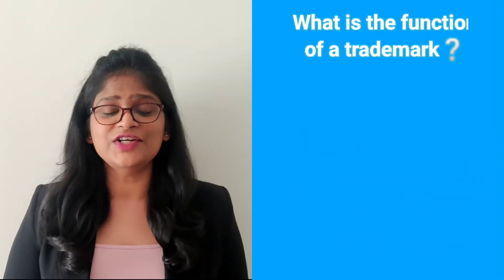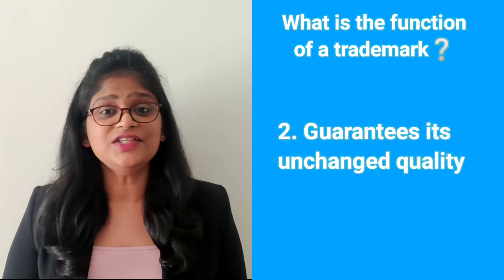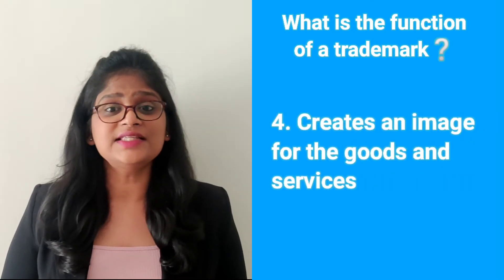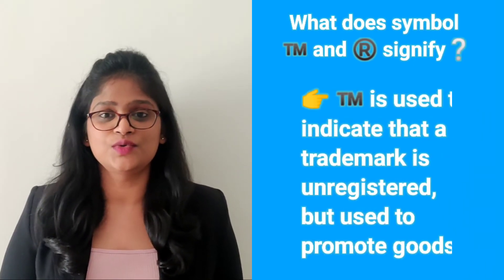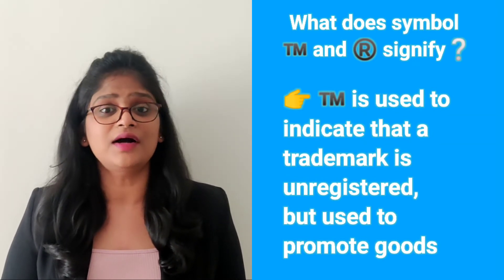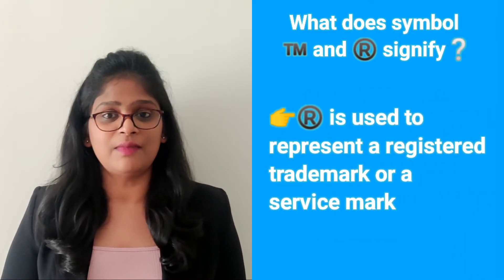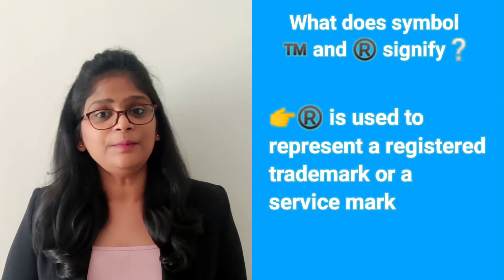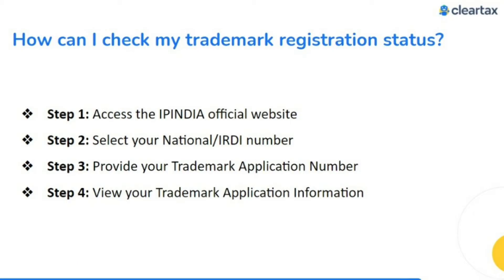Trademark Registration I Frequently Asked Questions I Trademark Registration Status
Watch the following video to see how ClearTax can help you with your trademark registration priocess:

Following are the most commonly asked questions about Trademark registration.

1. How to select a good trademark?

If it is a word it should be easy to speak, spell and remember. The best trademarks are invented words or coined words or unique geometrical designs.Please avoid selection of a geographical name, common personal name or surname as no one can have a monopoly right on it.

Avoid using laudatory word or words that describe the quality of goods (such as best, perfect, super etc.) It is advisable to conduct a market survey to ascertain if a same or similar mark is used in the market.

2. What is the function of a trademark?

A trademark performs four functions:

- It identifies the goods or services and its origin.
- It guarantees its unchanged quality.
- It advertises the goods and services.
- It creates an image for the goods/ services.

3. What does symbol TM and symbol R signify, when can we use them?

Symbol TM is used to indicate that the trademark is unregistered but this mark is used to promote goods.  can be used even for trademarks for which registration is not applied to claim use over it. Symbol R is used to represent a registered trademark or a service mark that provides the applicant complete ownership and legal rights over the trademark or service mark.

4. Can a registered trademark be amended at a later date?

Yes, the filed mark is allowed to be amended as per the provision of Section 22 of the Trademarks Act, which allows the amendment of the mark provided it does not amount to a substantial change in the character of the mark as such. Any superficial or insignificant character or feature of the said mark is allowed to be amended if a request is filed in the prescribed format along with 16 copies of the amended label mark.

5. Is trademark registration mandatory in India?

No, registration of a Trademark is not mandatory in India but it is advisable to do so.

6. How can I check my trademark registration status?

Step 1: Access the IPINDIA official Website.
Step 2: Select your National/IRDI Number.
Step 3: Provide your Trademark Application Number.
Step 4: View your Trademark Application Information.

ClearTax will handle your Trademark registration process from start to finish. Protect your brand identity!

trademark#trademarkregistration#trademarkregistrationstatus#trademarkregistrationprocess